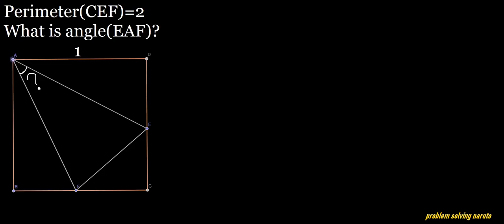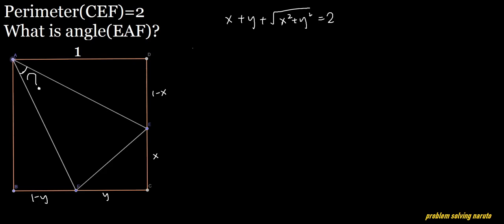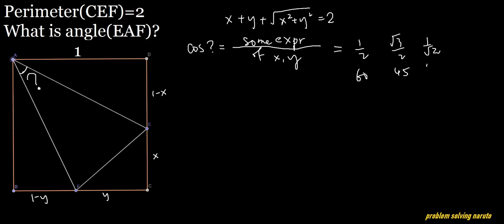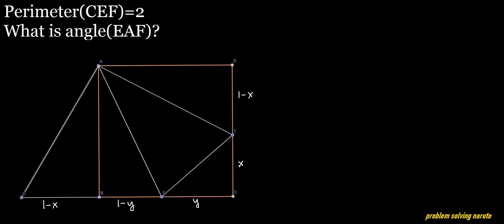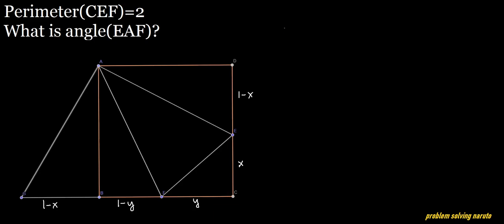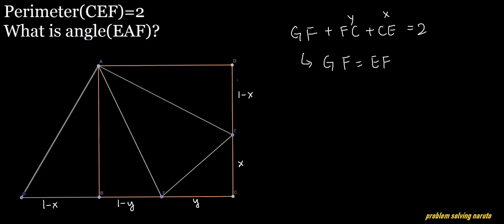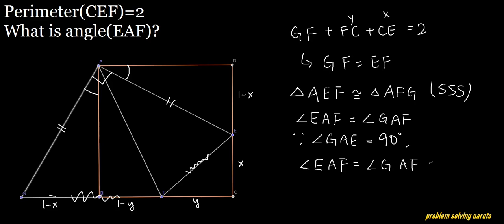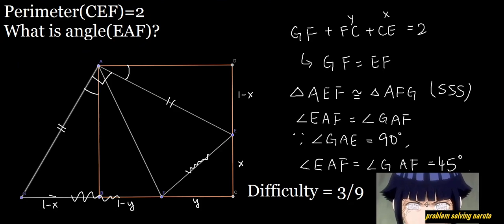A geometry problem solved by a useful technique